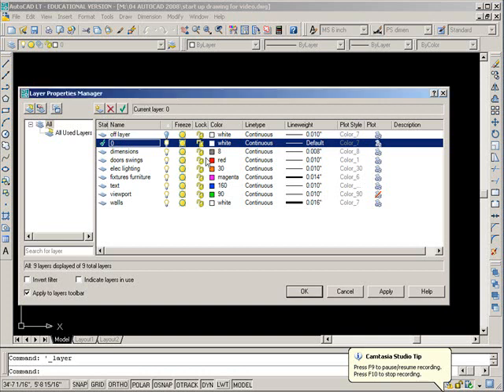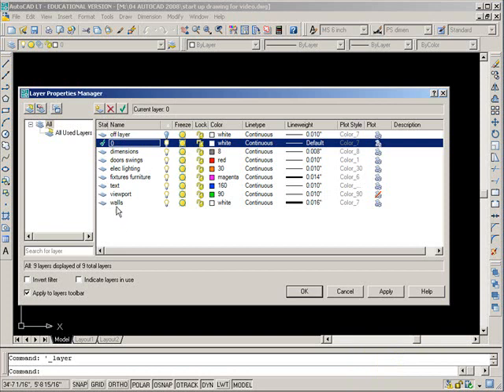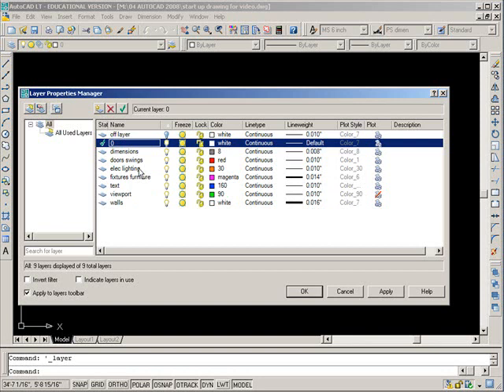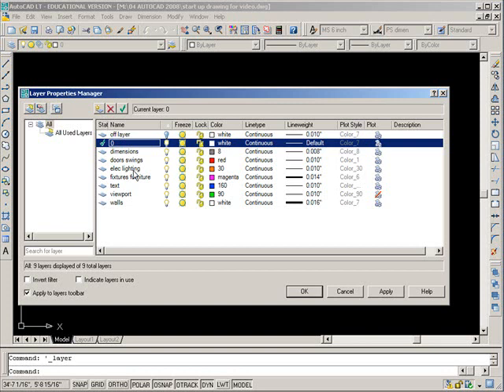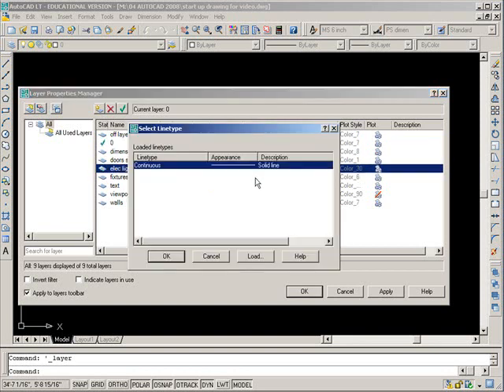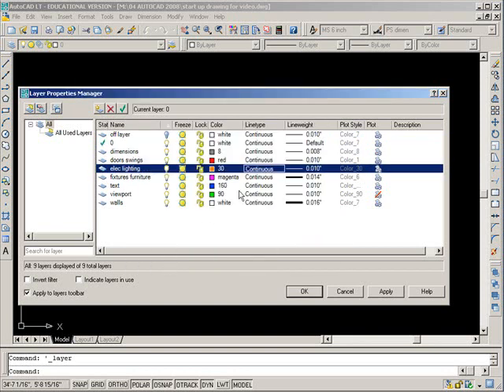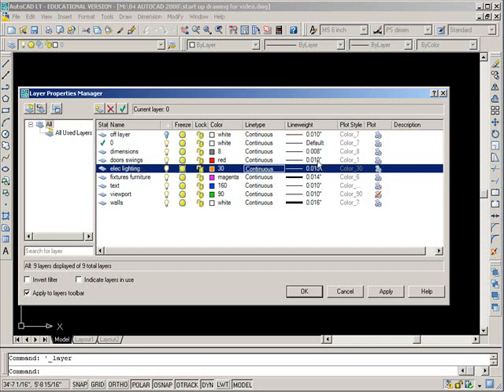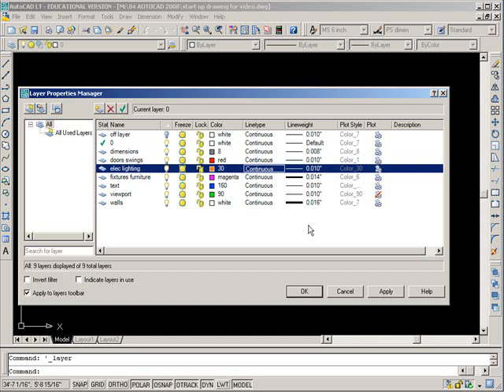08 layers for our drawings autocadlt 2007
LLC setup for layers.